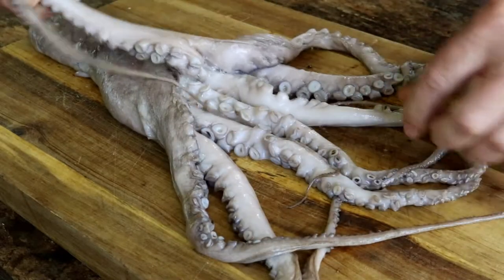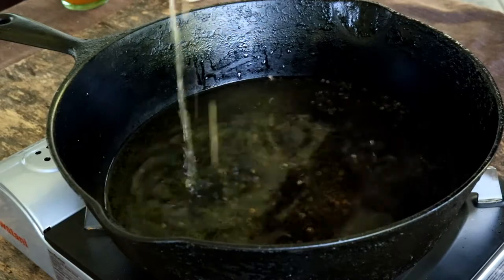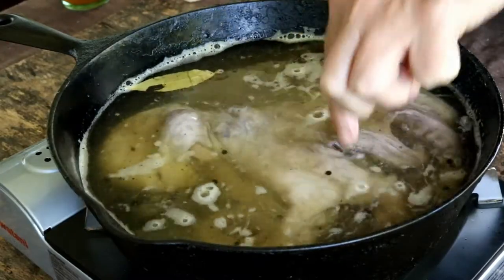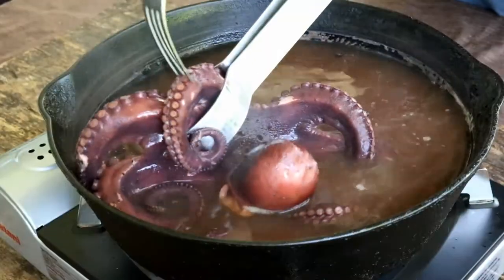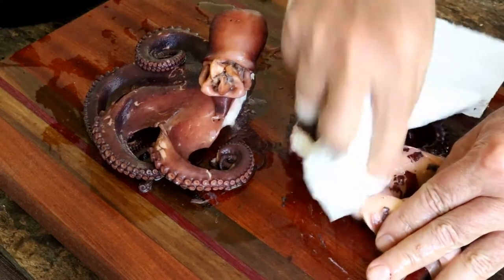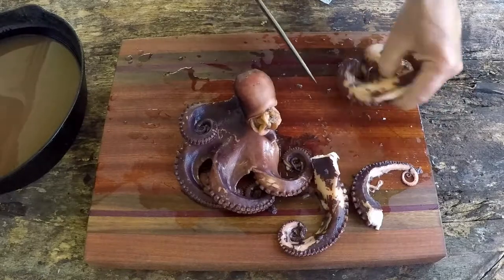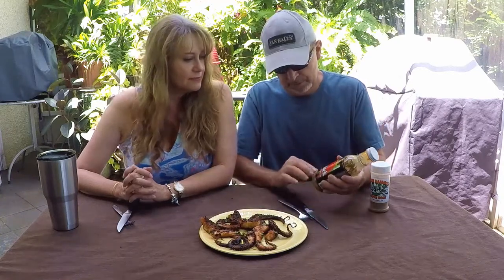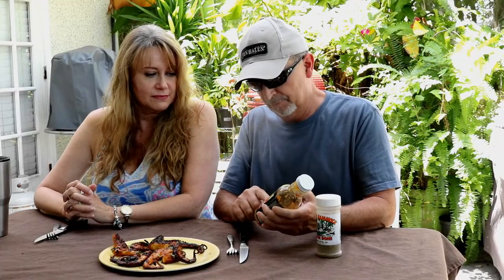Grilled Octopus - Sink or Swim (with Cap'n Jack Tropical BBQ Sauce)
In today’s video recipe, I’ll show you how to grill octopus. We’ll start by simmering the octopus in a wine sauce to tenderize it, then move it to the grill and finish with Cap’n Jack Tropical Rum BBQ Sauce. This is our first time cooking octopus and eating octopus, so let’s get started!

Ingredients
• 1 octopus, cleaned
• 3 teaspoons of Gator Hammock Gator Done (separated 2 teaspoons and 1 teaspoon). You can substitute your favorite Cajun seasoning.
• 3 cups Scuppernong Honey Wine (mead). You can substitute white wine.
• 1/4 orange
• 1 bay leaf
• 5 cups water
• 1 tablespoon peppercorns

Procedure
1. In a pot over medium-low heat, add the honey wine and peppercorns.

2. Squeeze the juice from the ¼ orange into the pot and add the bay leaf.

3. Add the Gator Done seasoning and octopus to the pot.

4. Add the water. You may need to add more to nearly cover the octopus depending on the depth of your pot.

5. Bring to a simmer for 1 hour.

6. Let the octopus cool down in the pot for 30 minutes to 1 hour.

7. Remove from the pot and slice in large pieces for the grill.

8. Heat the grill to medium high and grill 1 to 2 minutes on each side. The octopus is already cooked.

9. Remove the octopus from the grill and dip in the Cap’N Jack BBQ Sauce. Place back on the grill for 1 minute on each side.

10. Remove and serve.

We try to reply to all questions and suggestions within 24 hours.